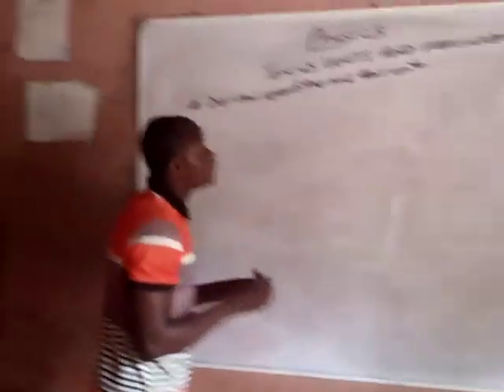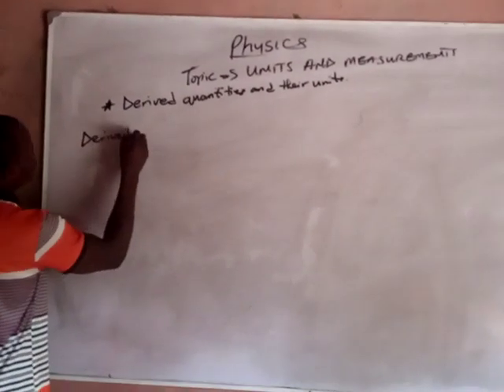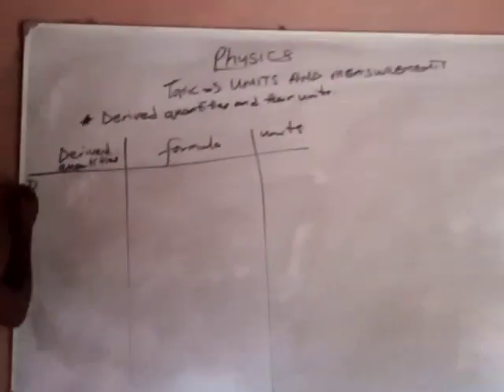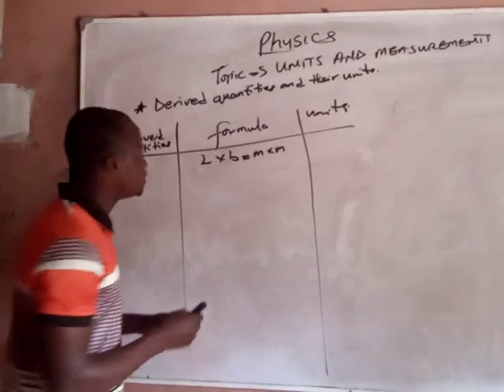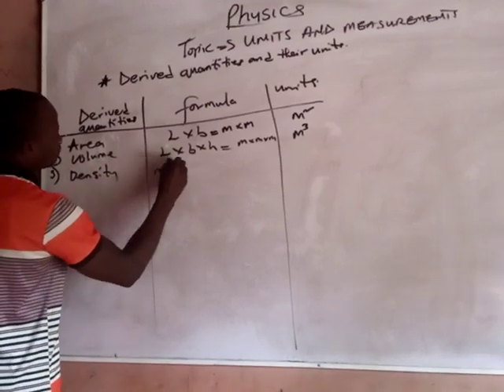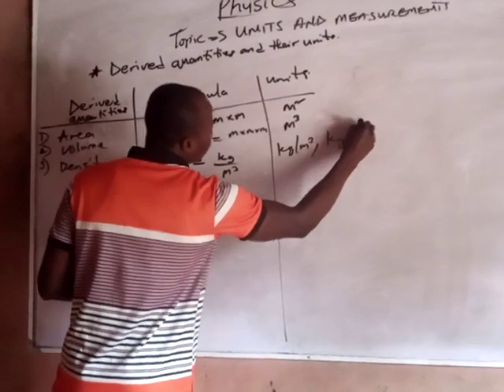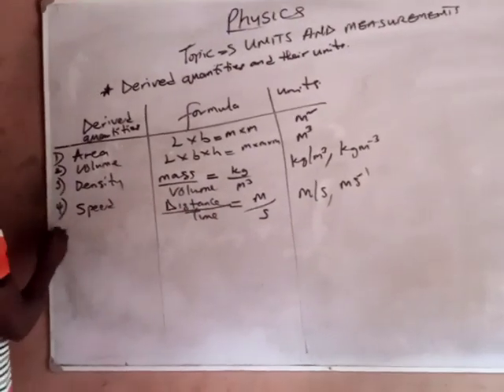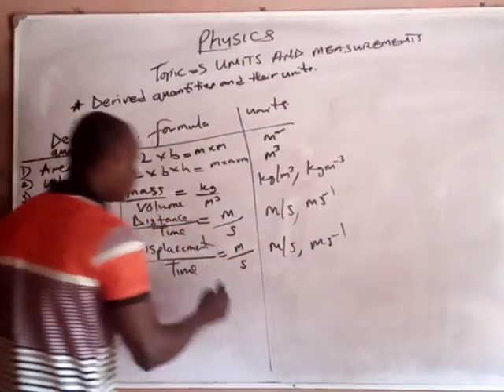UNITS AND MEASUREMENTS PART TWO